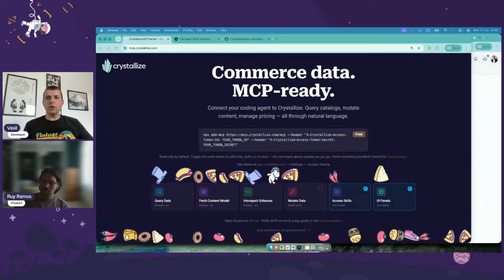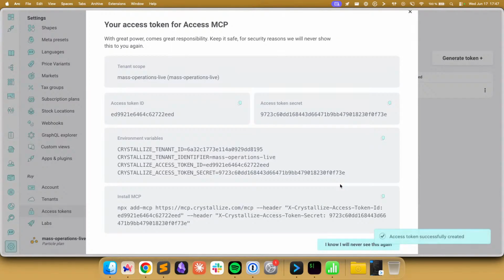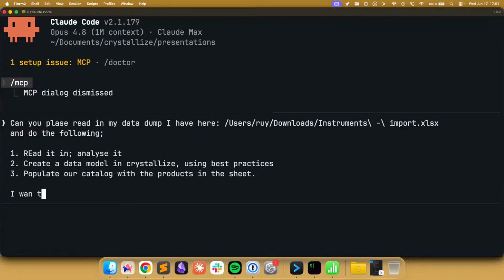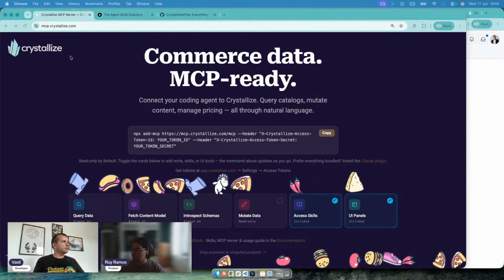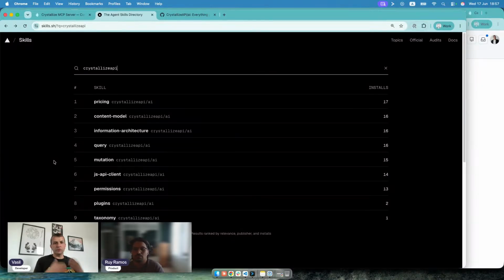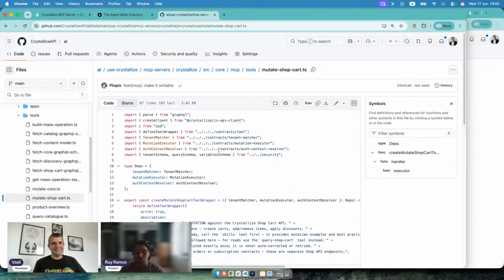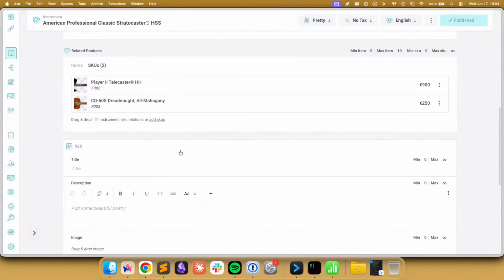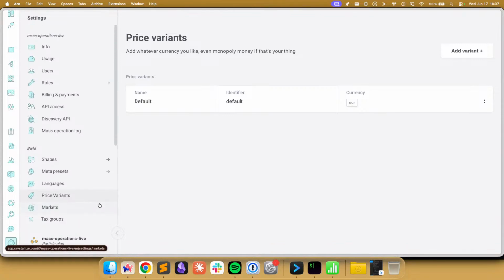From Spreadsheets to Storefront in Minutes: Mastering the Crystallize MCP Server & AI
Struggling with a messy data migration? In this livestream, watch how a newcomer to Crystallize uses the new Model Context Protocol (MCP) server and Claude to automatically read an Excel product spreadsheet, design a best-practice data model, and bulk-import an entire catalog with images and taxonomies in real time.

What you will learn:
- Instant Onboarding: How to spin up a new Crystallize tenant, generate access tokens, and install the Crystallize MCP server via your terminal with a single command.
- Automated Data Modeling: How AI uses built-in "skills" to understand your raw spreadsheet and architect complex content models (including item relations, reusable pieces, and SEO layouts) without manual developer effort.
- Mass Operations at Scale: How to prompt an LLM to generate multi-step background scripts that securely execute mass product imports via API endpoints rather than burning through your token limits.
- Expanding Beyond the Catalog: Tips on leveraging the open-source Crystallize AI repository to manage orders, fulfillment pipelines, multi-market pricing, and custom workflows.

👉Announcing the Crystallize commerce MCP Server and the Future of Agentic AI